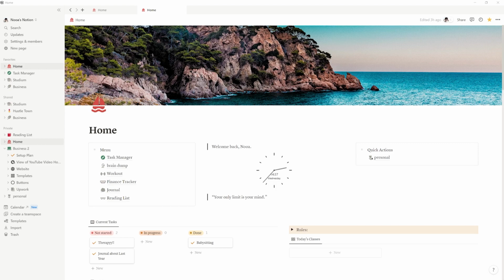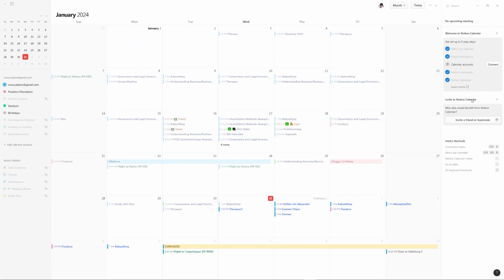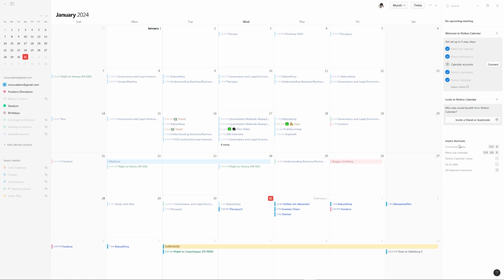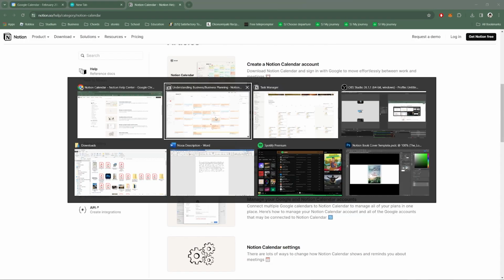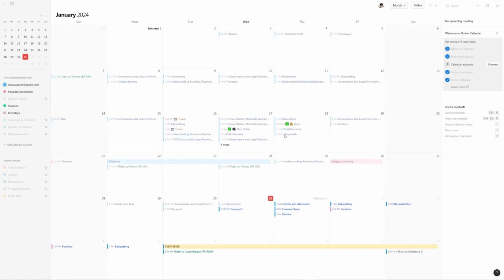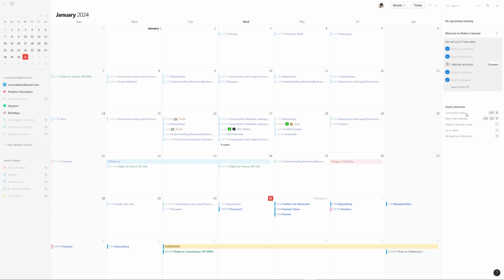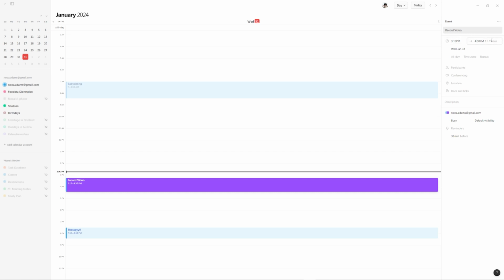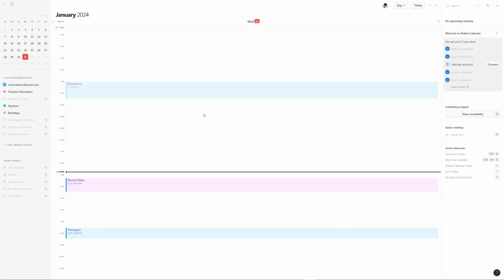A NEW Notion App?!? (Notion Calendar)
Hello! In this week's video, we will have a quick look at Notion calendar's main features. "All of your commitments, now in one place. Meet the beautifully designed, fully integrated calendar for your work and life." If you are interested in trying Notion out for yourself, check out the link right below!

I hope you have a great day, see you next Wednesday!